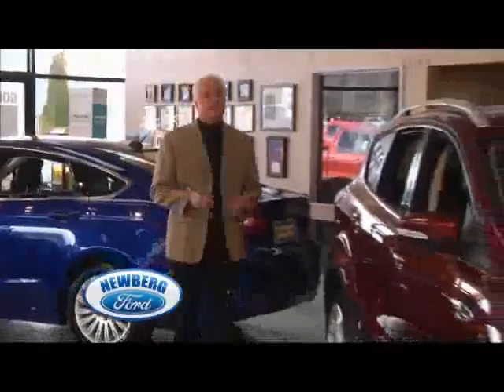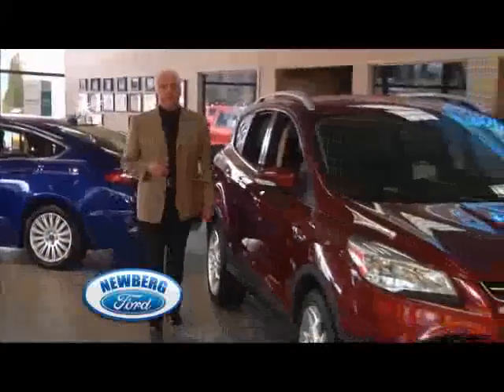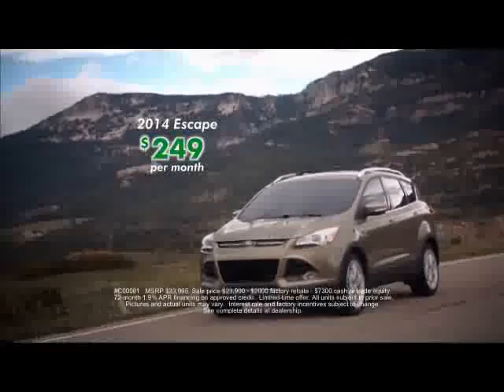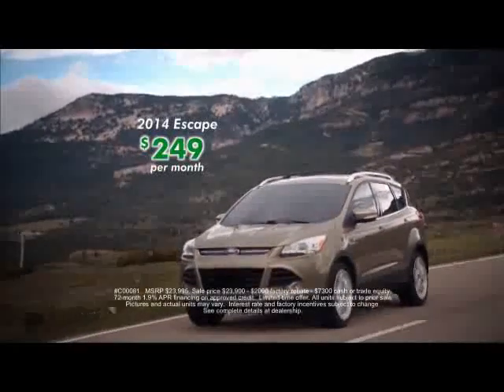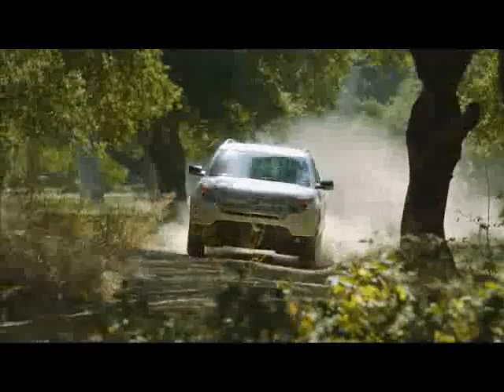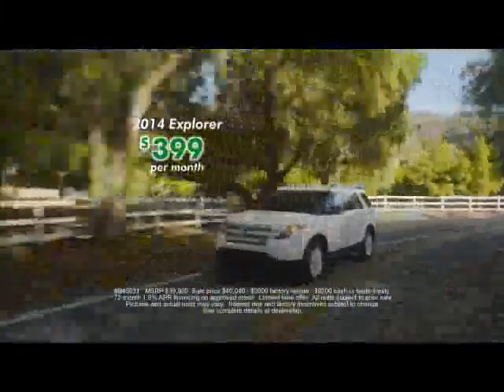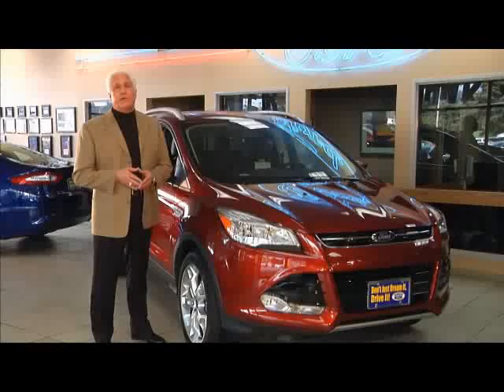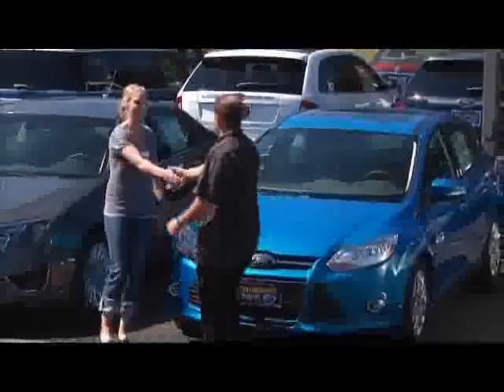Ford Dealer Wilsonville, OR | Ford Dealership Wilsonville, OR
Newberg Ford, located near Wilsonville, OR, is the premier provider of new and pre-owned Ford automobiles. Our new and pre-owned inventories hold a wide assortment of vehicles to suit every taste and need. At Newberg Ford, we strive to make buying or leasing a new or pre-owned vehicle a pleasant and rewarding experience. Come down to Newberg Ford, located near Wilsonville, OR, today and let us get you in the car of your dreams!